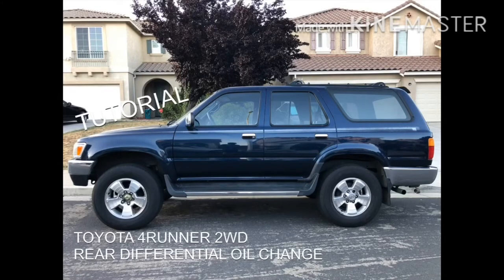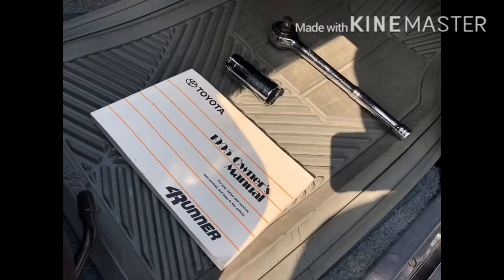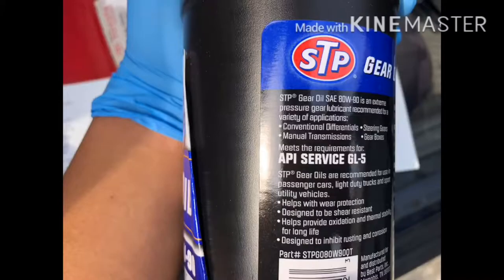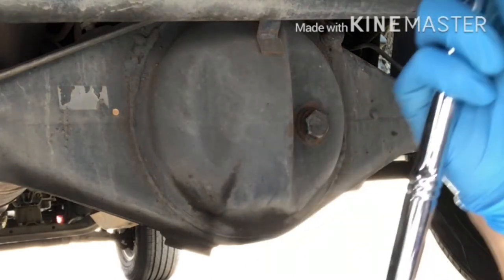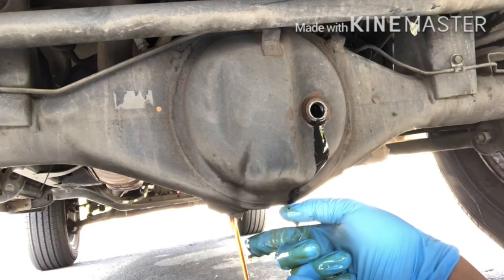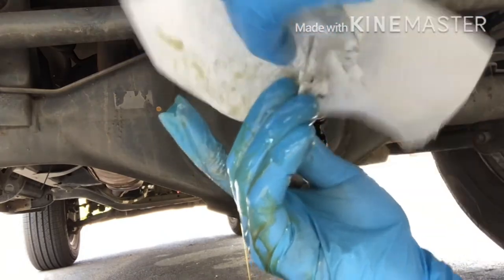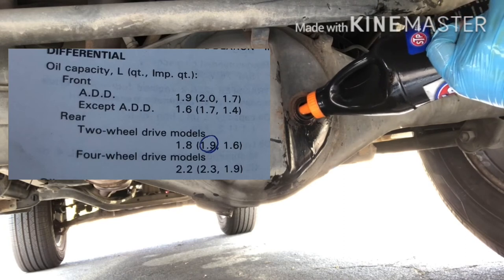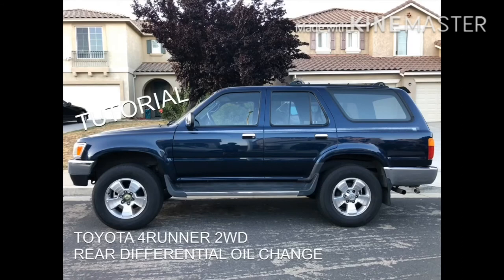2nd Gen (1990-1995) Toyota 4Runner Rear Differential Oil Change (TUTORIAL)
This is a tutorial of a rear differential oil change on a second generation (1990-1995) Toyota 4Runner SR5 V6

1.  Foul language
2.  Spam
3.  Bullying to other individuals
4.  Racism and sexism. (No sex jokes)